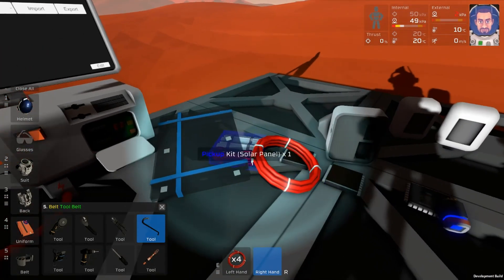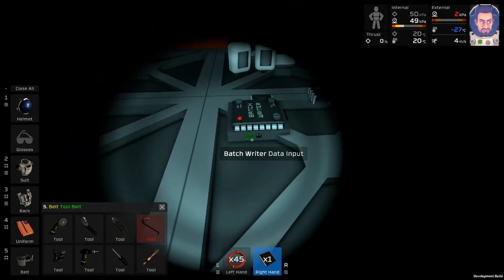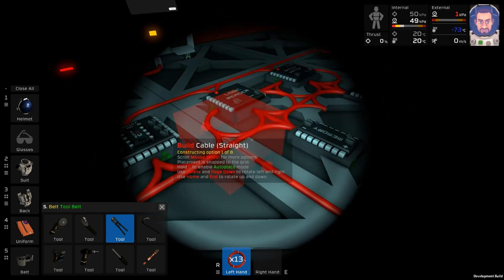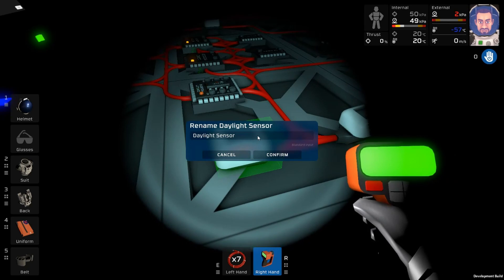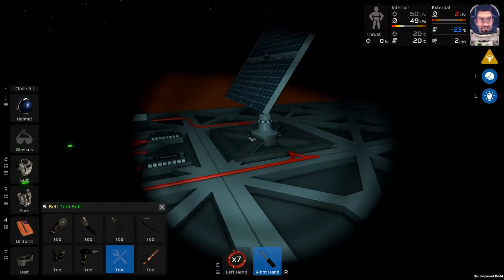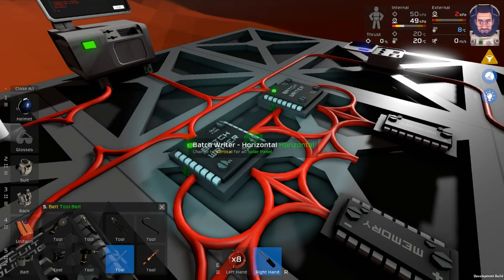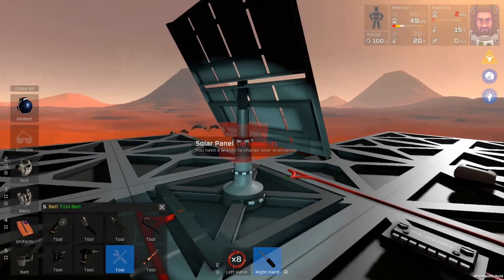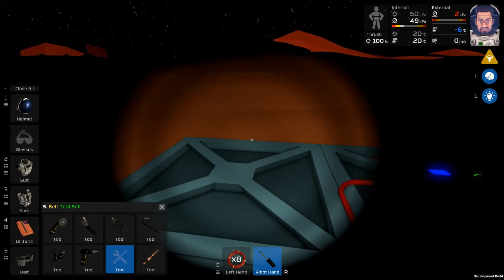Stationeers - 2-axis Solar Tracking Setup [obsolete]